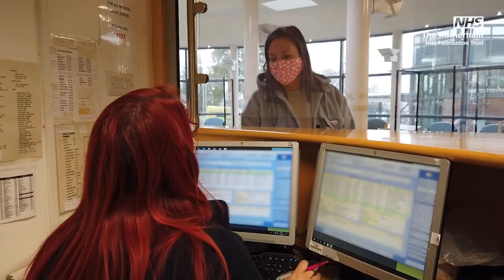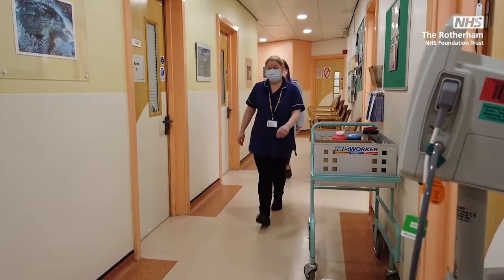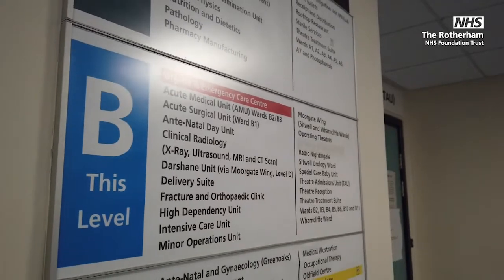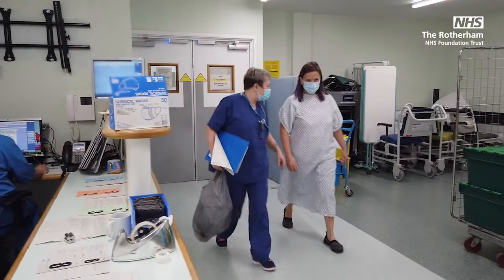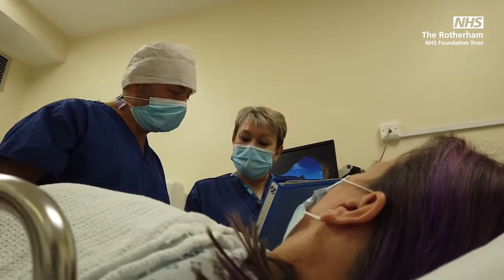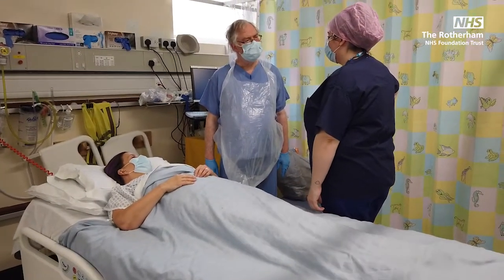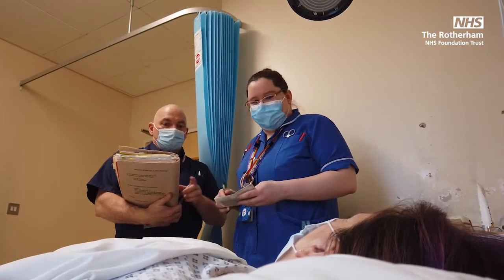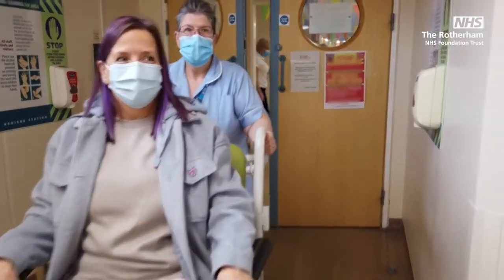Orthopaedics Elective Patient Journey